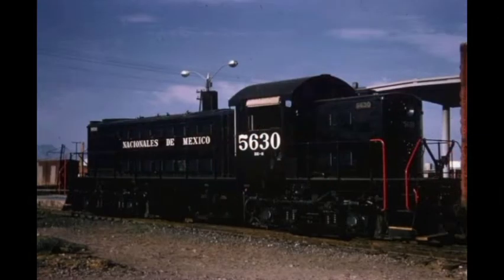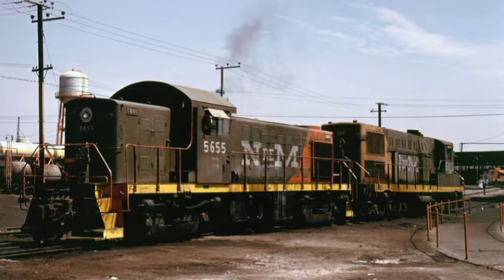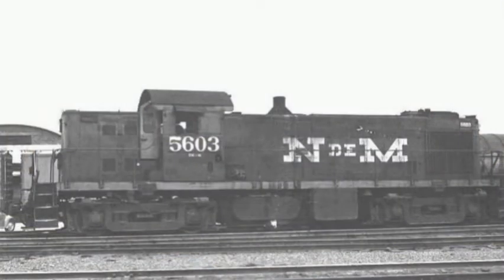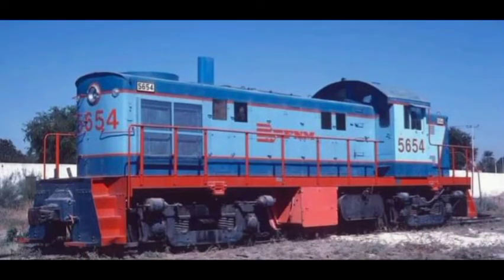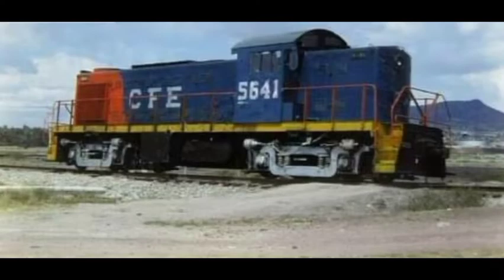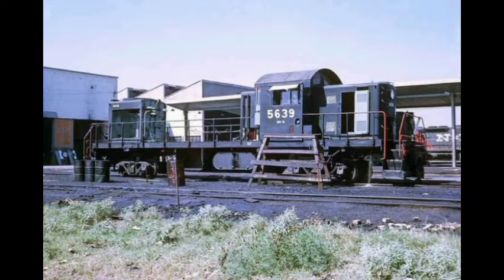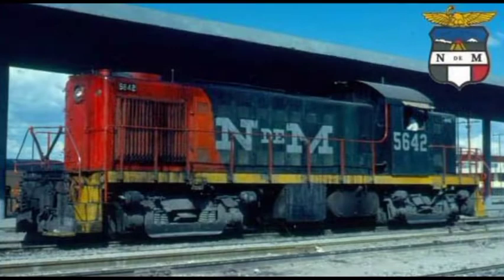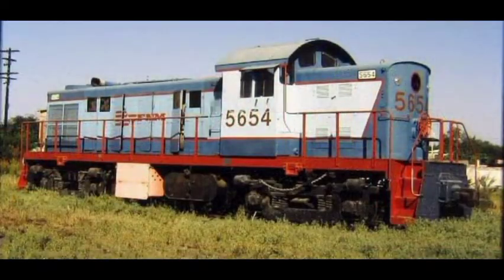La historia de las locomotoras rs-1 de México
Creditos correspondientes a los respectivos autores de las fotografias, y de la información: Ferrocarriles Nacionales de México, fuente: facebook